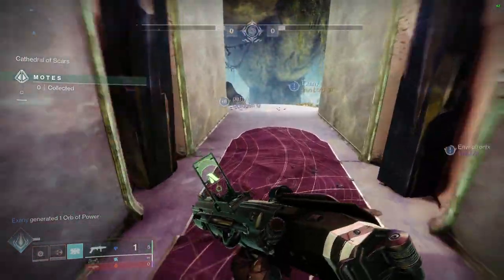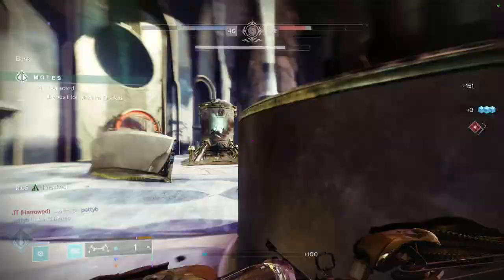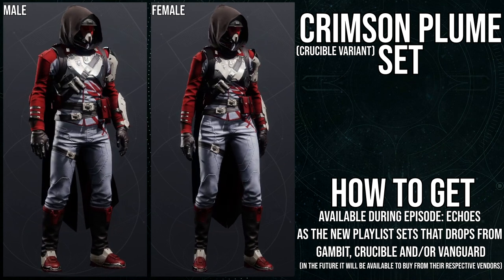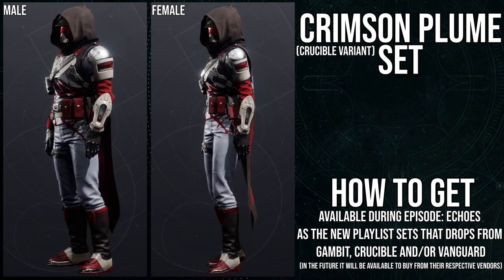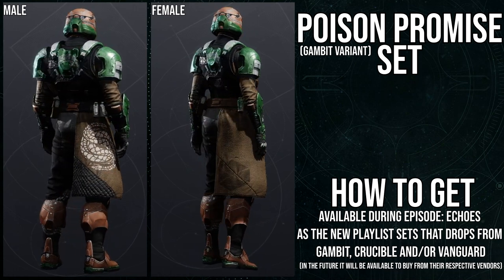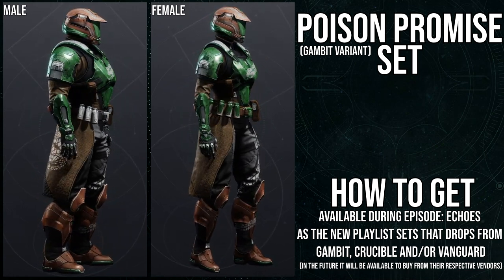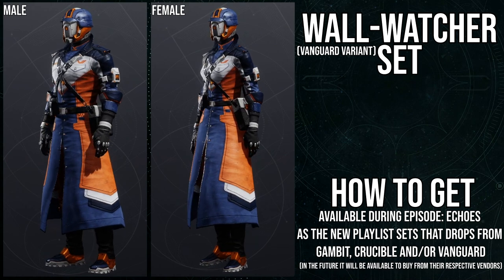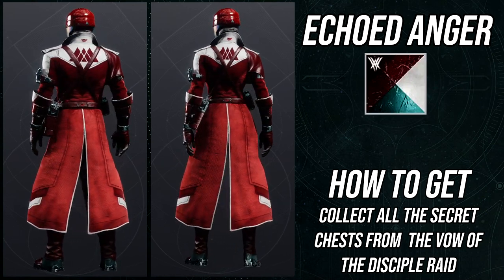Destiny 2: Playlist Armor Review | The Final Shape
Guardians! It's finally time to review the new playlist armor that we got for the final shape and honestly, the only one worth getting I would say is the vanguard set since it doesn't have any annoying design on it. Let me know your thoughts about the armor in the comments below!

00:00 Intro
02:32 Hunter
05:22 Shaders
05:57 Titan
07:38 Shaders
08:24 Warlock
10:14 Shaders
11:09 Outro